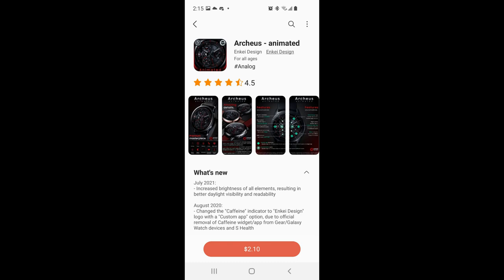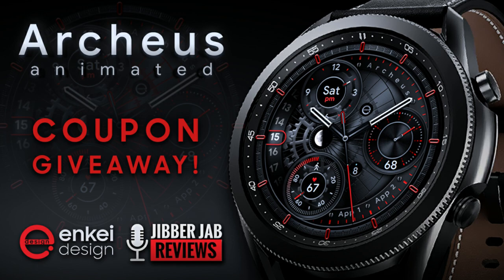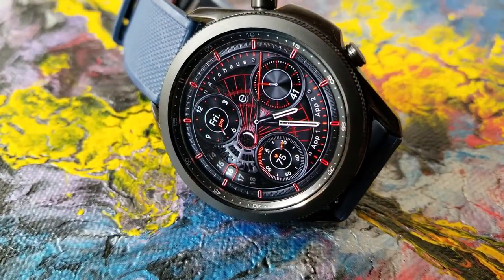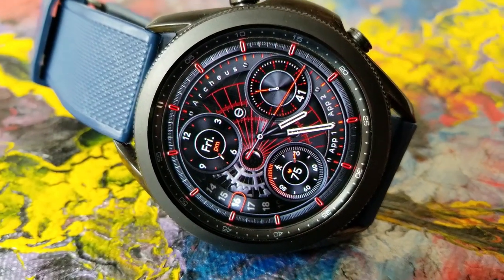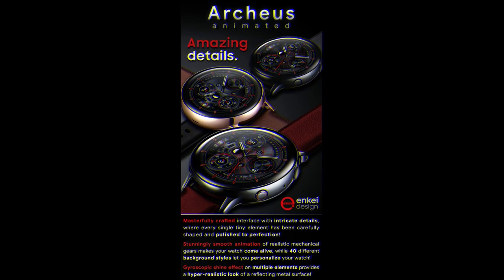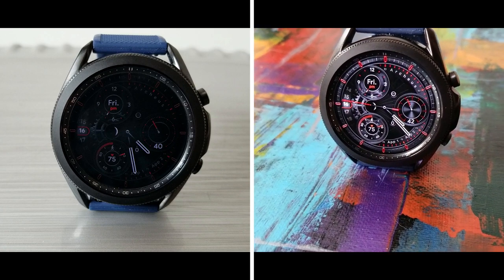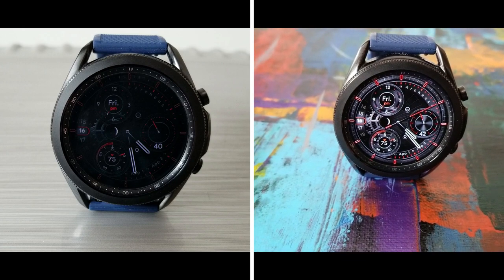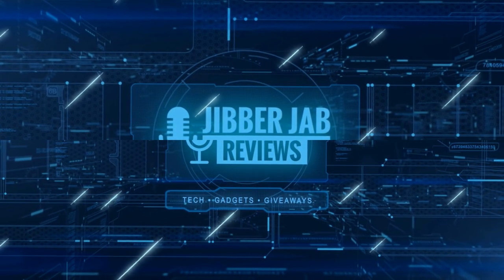Coupon Giveaway! Samsung Galaxy Watch 3 Watch Face by Enkei Design - Jibber Jab Reviews!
50 coupons per COUNTRY will be given away via the code generator tool!  This is a classy,  and animated analog watch face with some stunning theme variations that you just have to see! Hurry, codes will go fast!

Samsung Watchfaces
Smartwatch